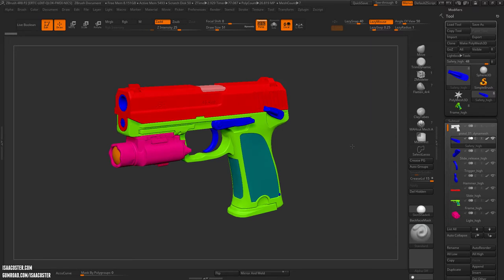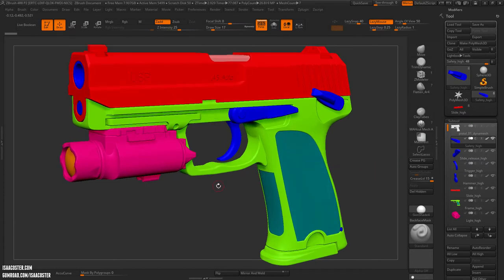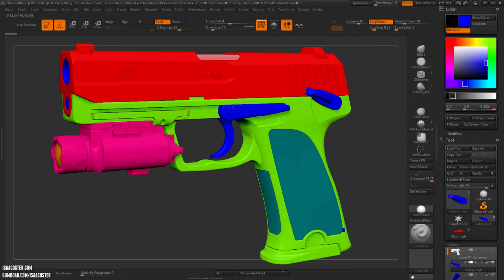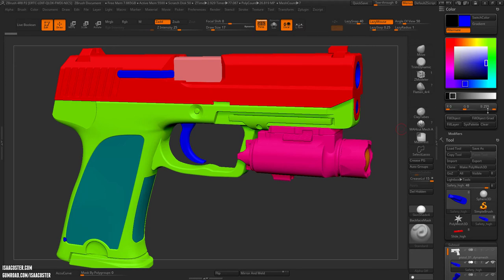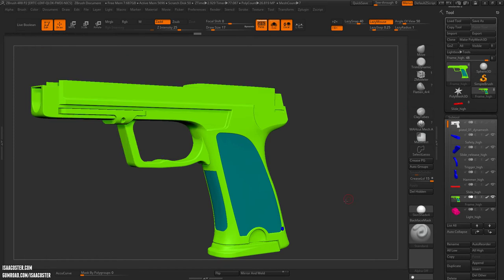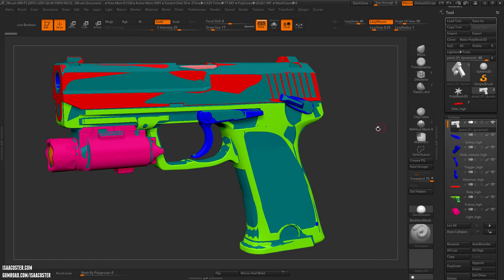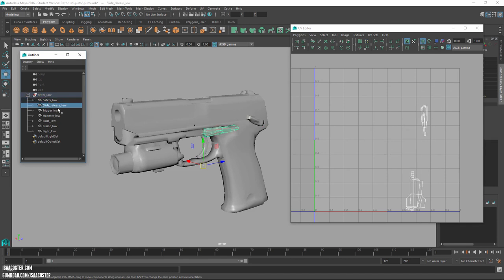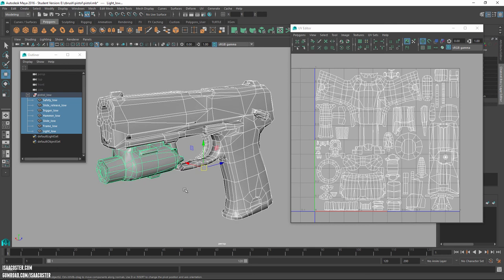Substance Painter - Free 1 Hour Crash Course 01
01 -  Zbrush and Maya Scene Setup

In this accelerated tutorial series, Isaac Oster demonstrates how to make great looking game art using Substance Painter.